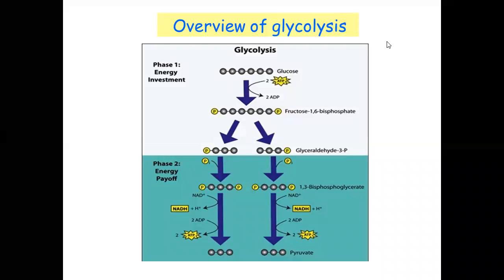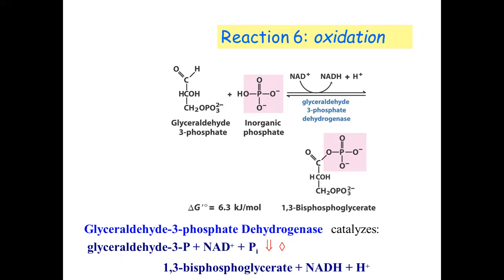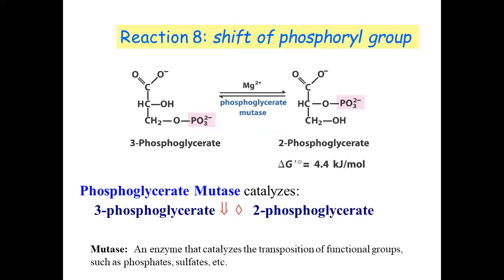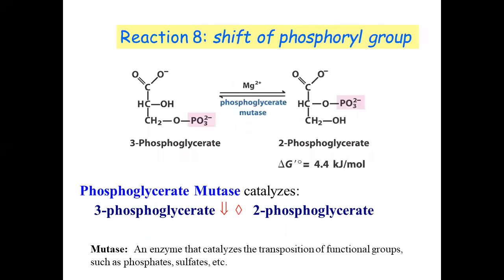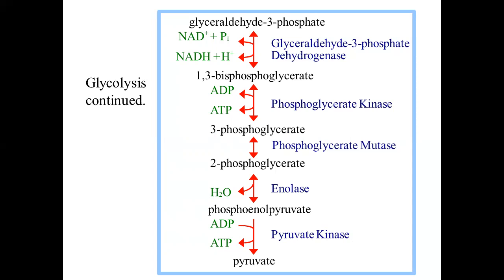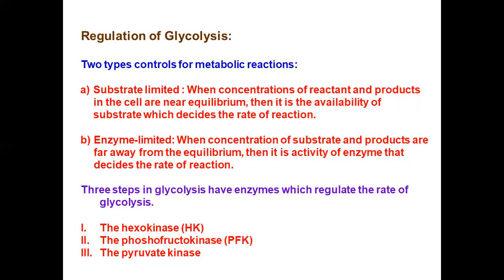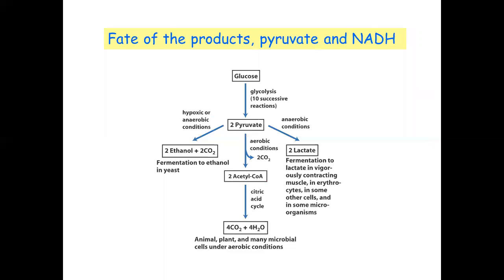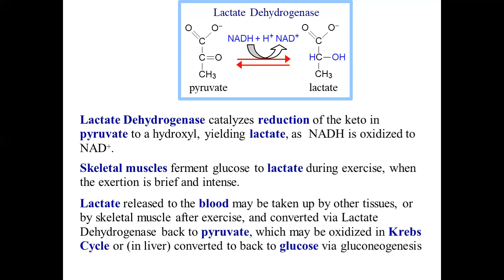Lect 4 Biochem 317 Glycolysis phase 2.